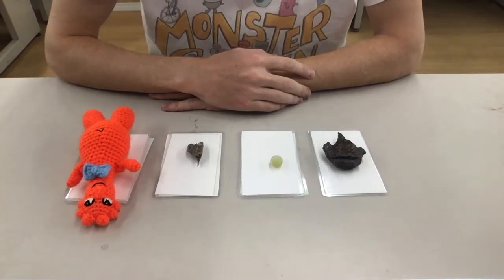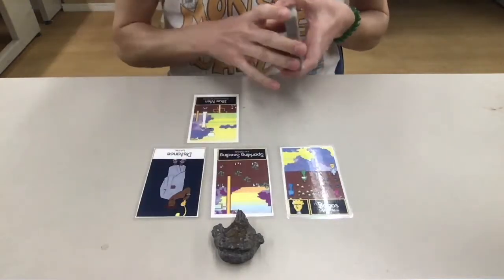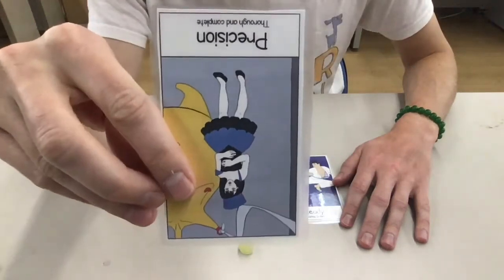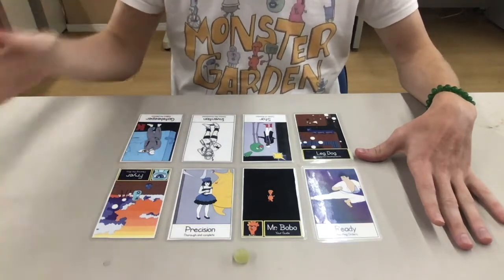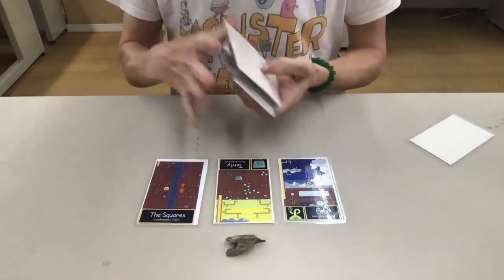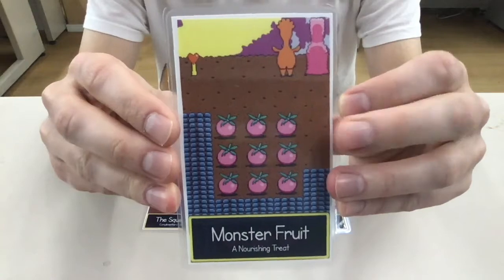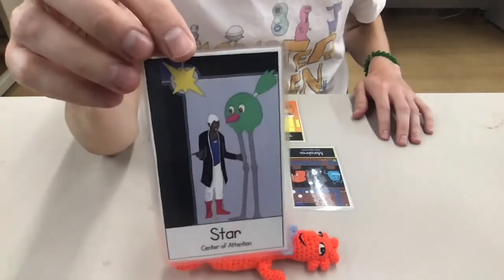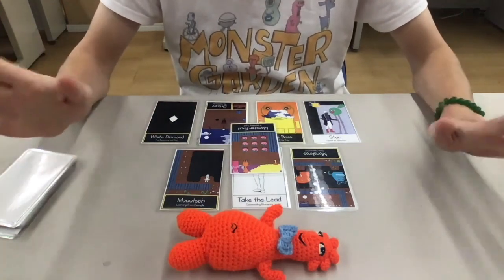What's Your Ideal Environment? 👹 PICK A CARD 👹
👹 Welcome to the Monster Garden where I do Monster Readings with my original cards! New readings once a week!

👹 Choose your pile in the beginning of the video and click the timestamp below to see your reading!

👹 TIMESTAMPS:
Pile 1: 1:41
Pile 2: 11:20
Pile 3: 22:04
Pile 4: 32:33

Also let me know any topic you'd like to see!

My cards use characters from my game "Monster Garden," available

👹 Inspired by TheTarotPriest